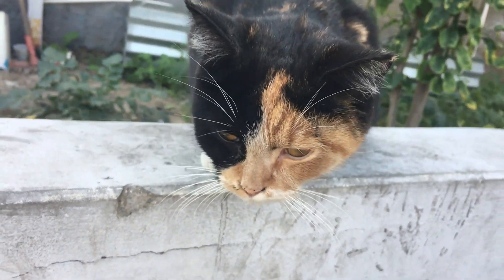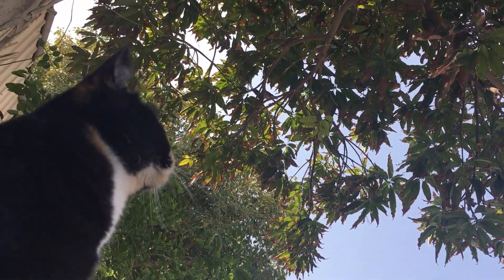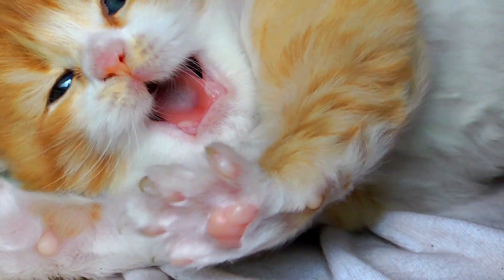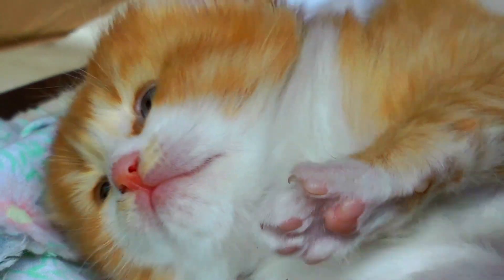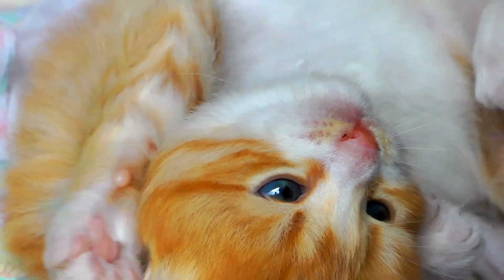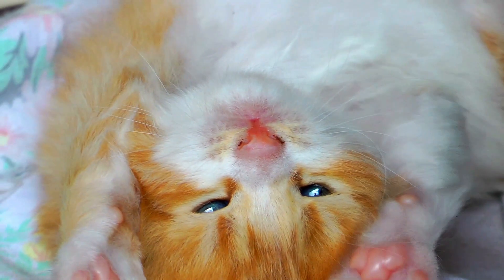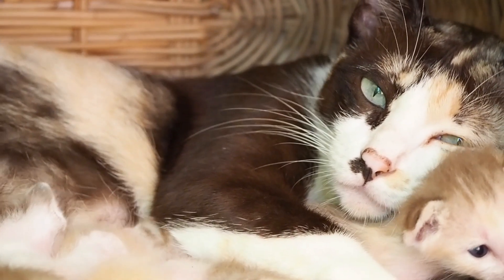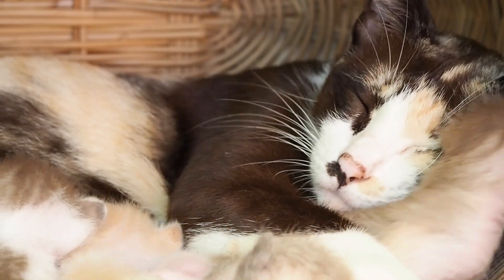Cute Cat and Kittens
Cute Cat and Kittens@paharikavloggerpopyinuae99